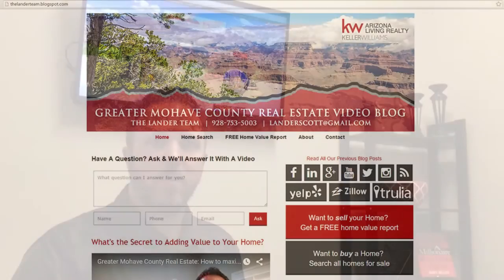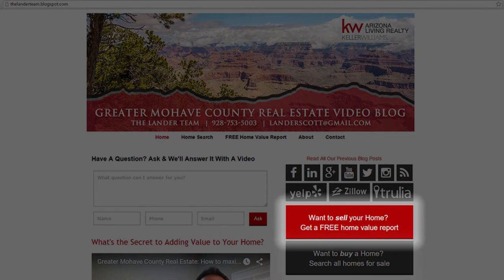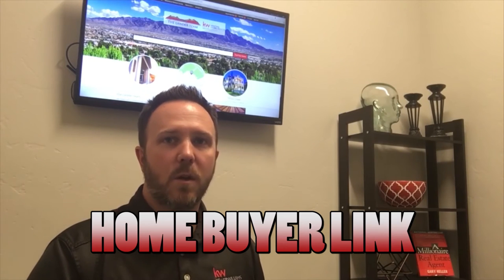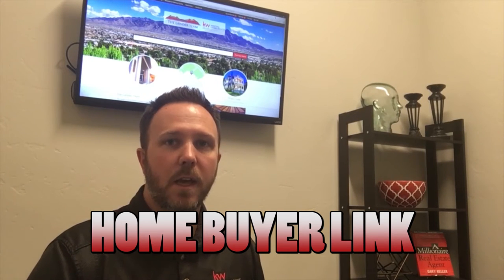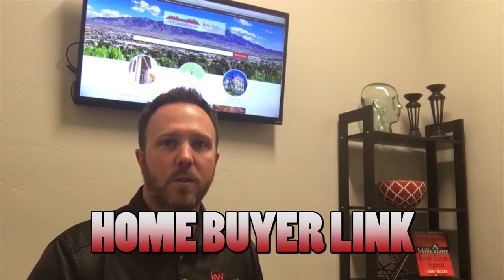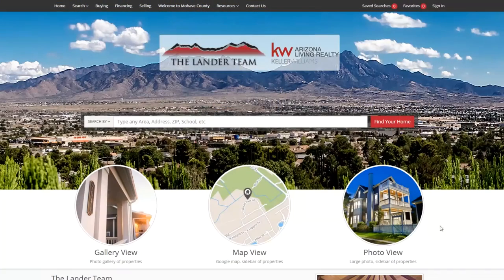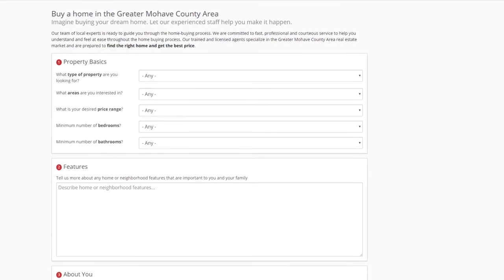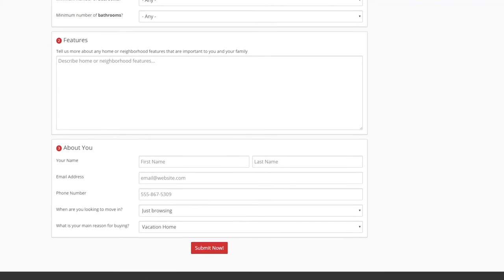Greater Mohave County Real Estate: What Happens When You Visit Our Home Search Site?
Our home search site is a fantastic tool for home buyers. With it, you can search the entire MLS for homes and narrow your search down as specifically as you like. After you register on our site, we will reach out to you to help get you started. We can email you a personalized list of homes that match your criteria and even help get you pre-approved. To learn more about all the features of our home site, watch this short video.

Looking to sell your Greater Mohave County home?

CEO/Team Leader
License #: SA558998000